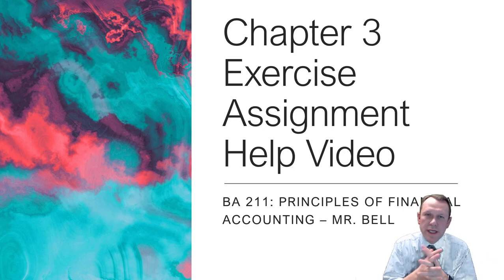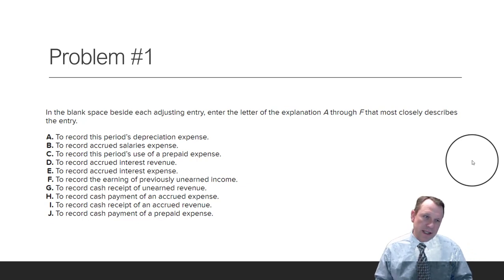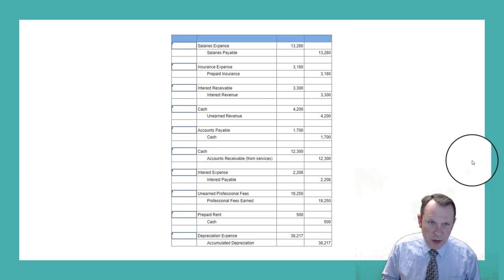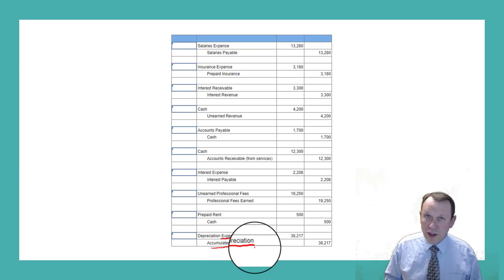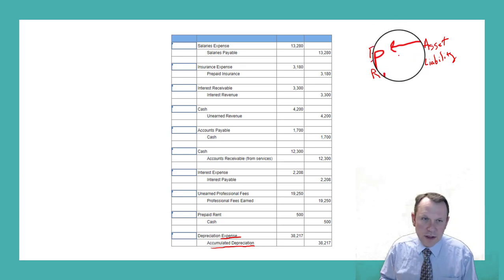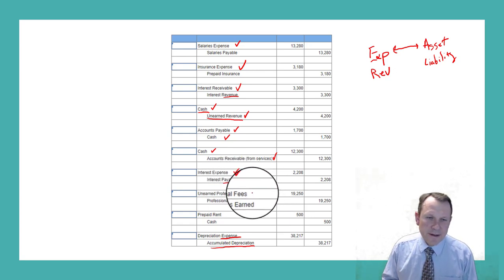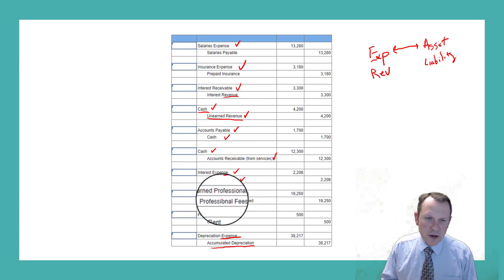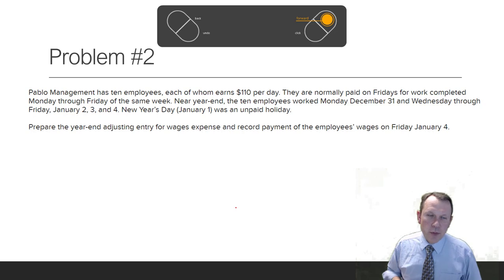BA 211 Chapter 3 Exercise Help Video 2023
This help video is for adjusting entries in the BA 211 Principles of Accounting Course at Treasure Valley Community College.